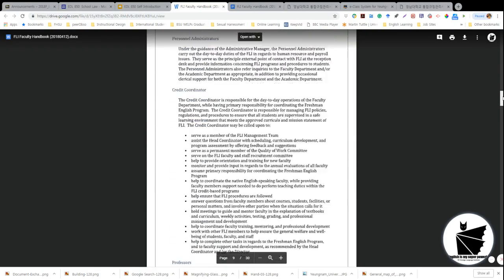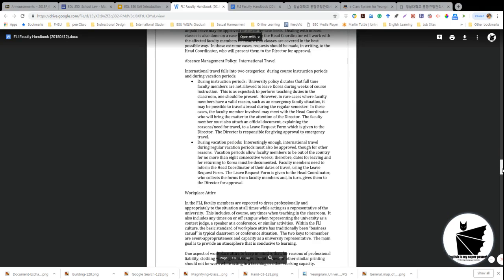EDL 850 Self Introduction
A short self-introduction and exploration of my knowledge of school law and areas for growth.